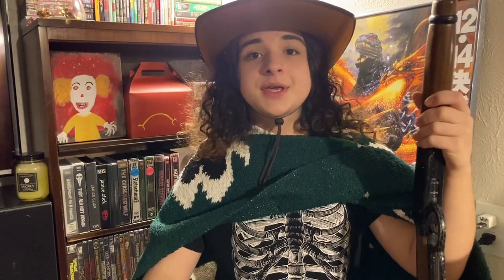Off The Shelf For a Few Dollars More (1965) (Clint Eastwood) (Sergio Leone)